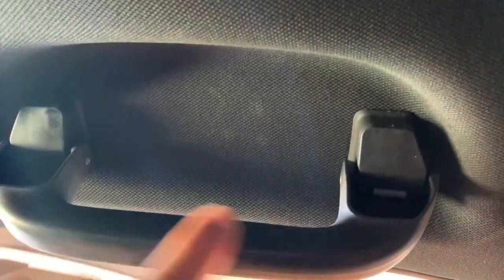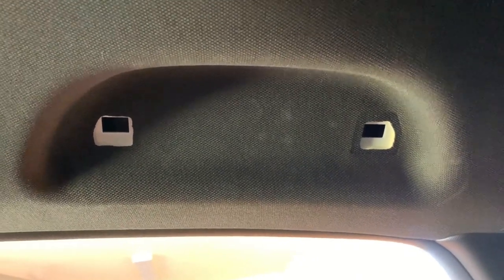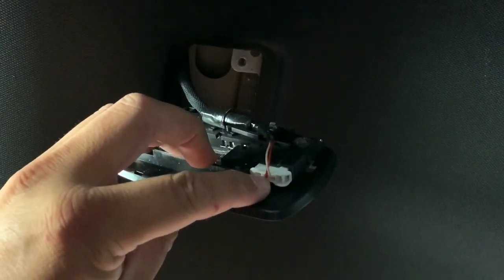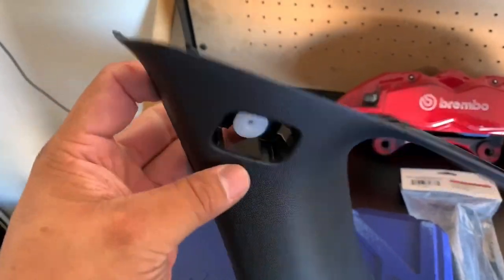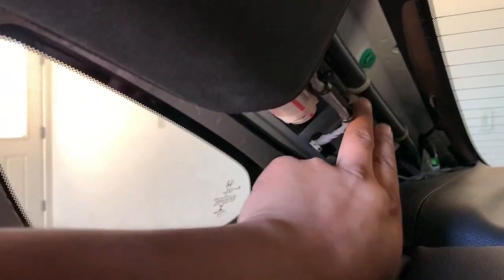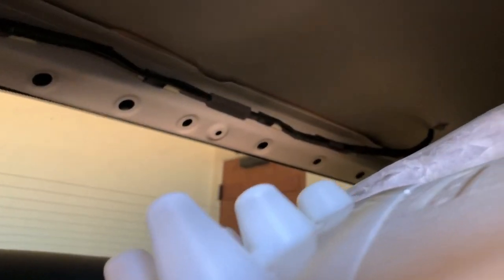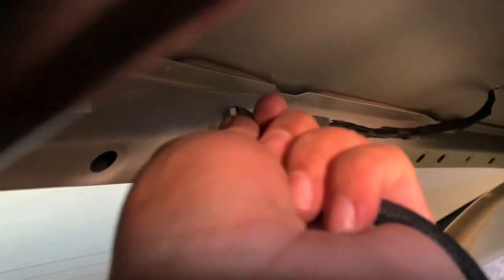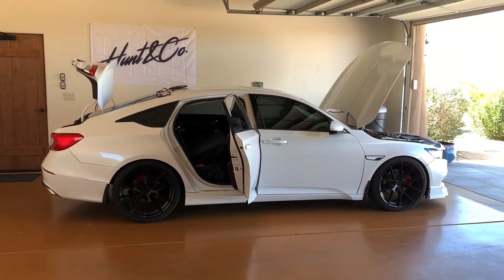How to REMOVE the factory antenna from the 10th Gen Accord (2018/2019)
We’re breaking down the interior and showing you how to remove the factory antenna from a 2018/2019 Honda Accord. 🤙🏽 Yeeeee!

Tools used in the video:

Pick and Hook Set
TEKTON 6943 Precision Pick and Hook Set, 4-Piece

Tool Set

Mini Sledgehammer

Visit cruxmoto.com for all your 10th gen Accord parts!